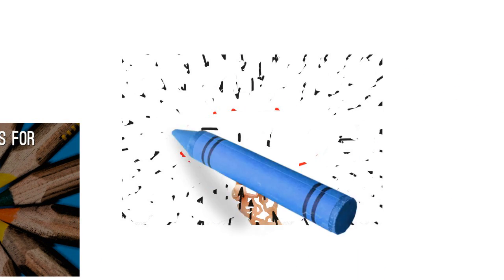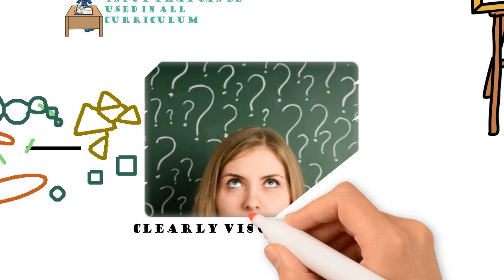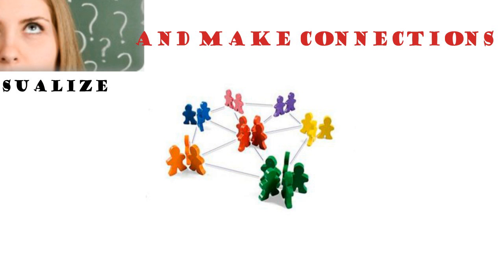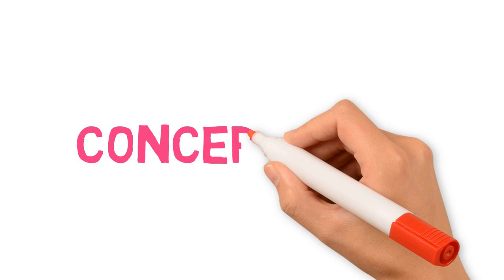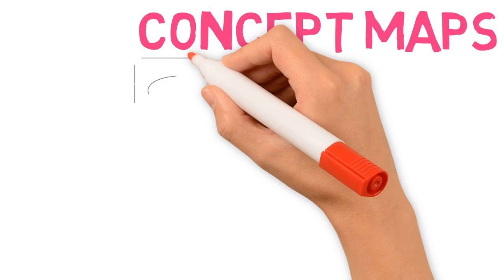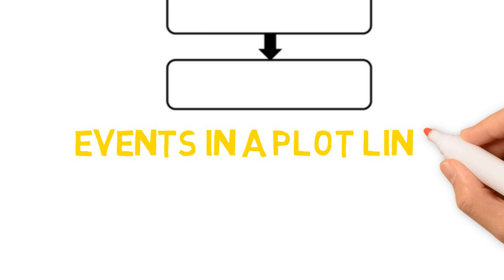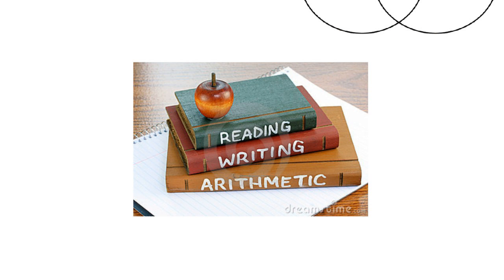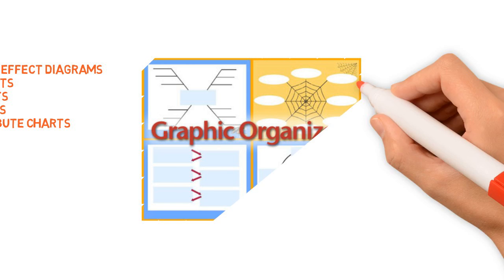SDAIE Graphic organizers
jesika white